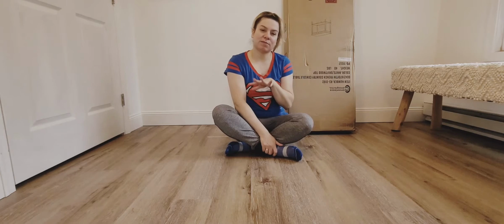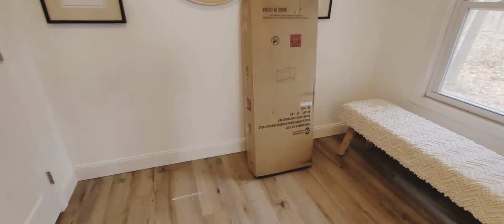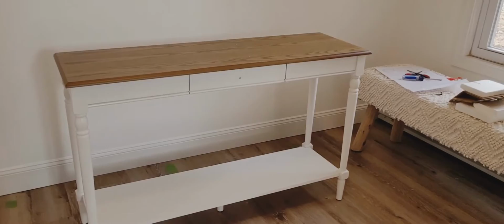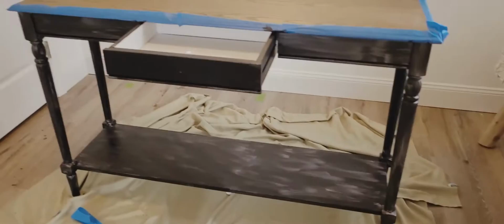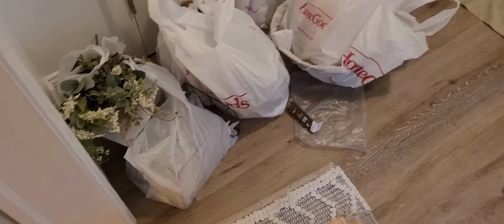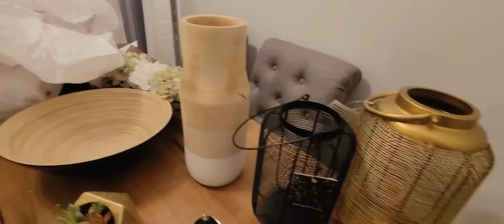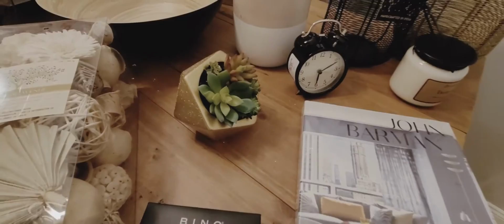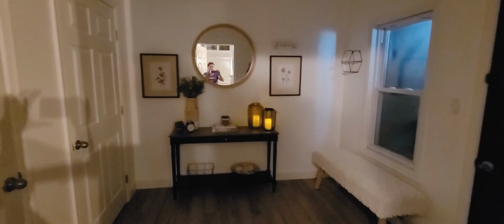Console Table Makeover from White to Black | Modern Farmhouse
Hello,

When it comes to purchasing furniture I’ve learned that painting your pieces can save you money. In this video I’ll be changing my white console table to Black then decorating it with Modern Farmhouse and Boho style decor.

If the video is blurry be sure to change your settings to 1080p.

Xoxo
Wandalee